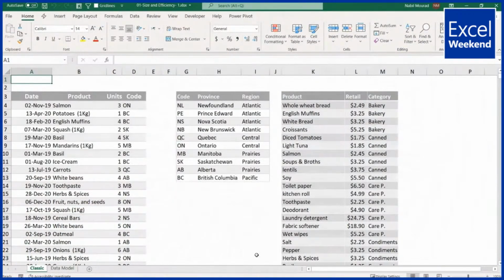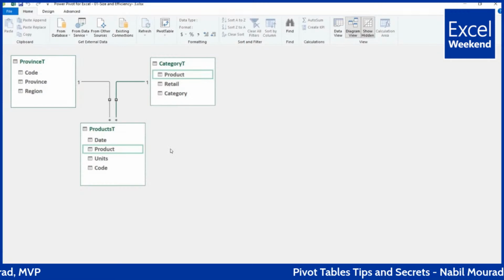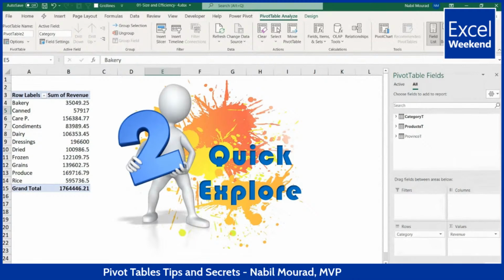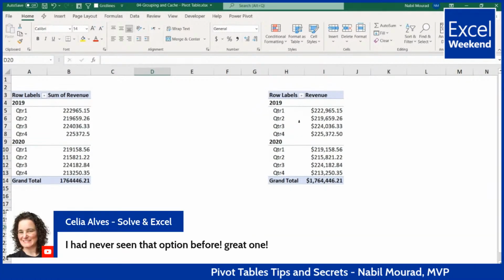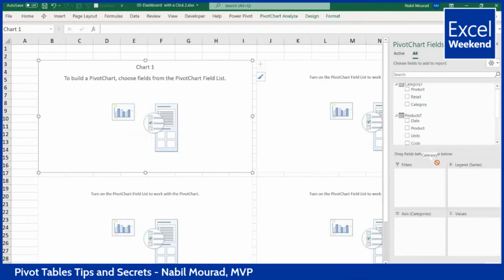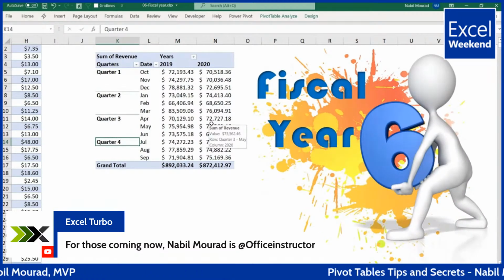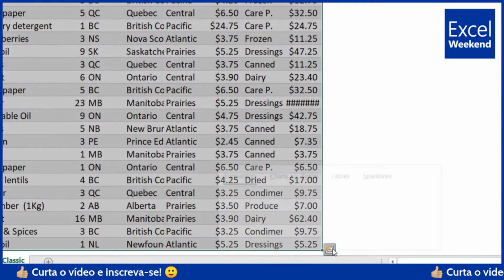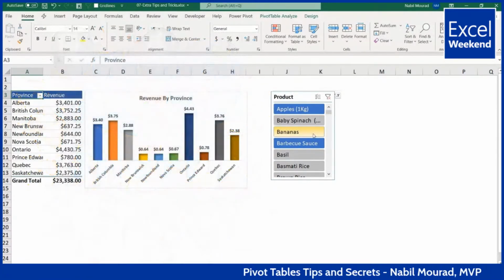Excel Weekend 7 - Pivot Tables Tips and Secrets - Nabil Mourad, MVP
Creating Pivot Tables is a popular skill among Excel users since it's introduction in Excel 1993. However, there are many hidden secrets and beautiful tips we can learn to multiply the usefulness of Pivot tables... and that will be the subject of my tutorial.

Nabil Mourad, MVP (Canada).

Nabil is originally from Egypt but lives in Canada. He holds a degree in Life Science, an MBA, as well as leading IT certifications. He is Microsoft Certified Trainer (MCT) and Microsoft Office Specialist (MOS-Master Instructor) in all versions. Since January 2020, he is recognized as a Microsoft Most Valuable Professional (MVP). Through his popular channel on YouTube (OfficeInstructor), Nabil delivers Excel tutorials helping to spread the knowledge to Excel lovers across the globe.